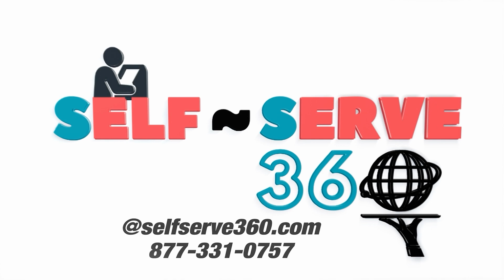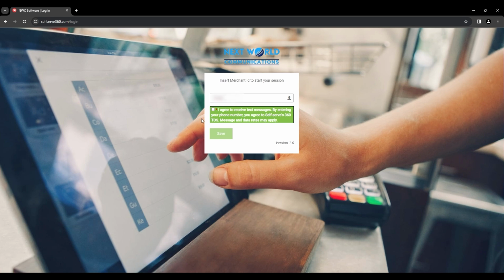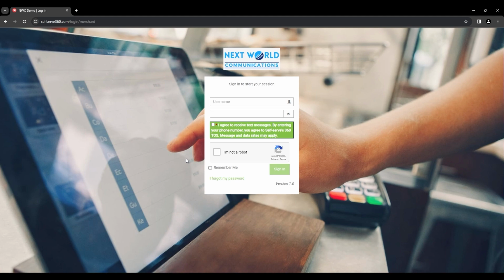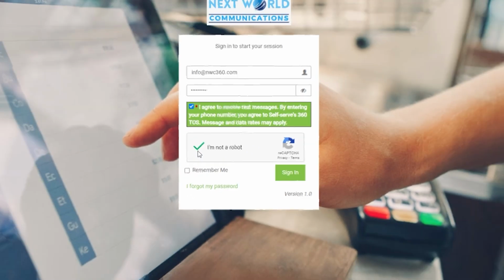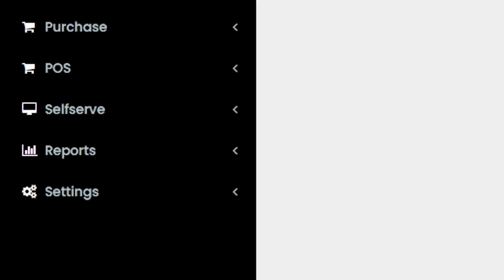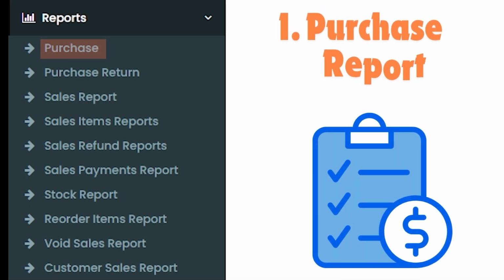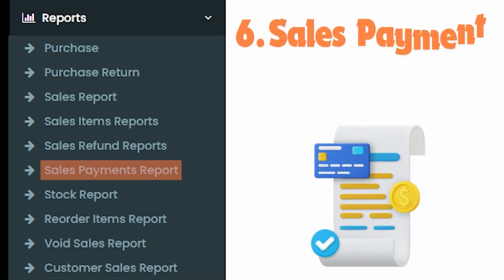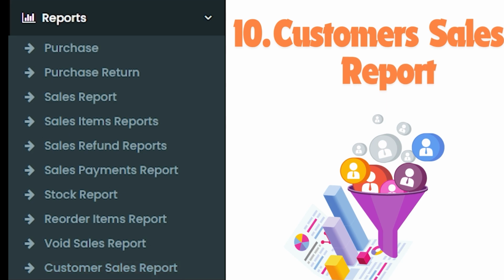SelfServe360 Analytics: How to Track Sales & Customer Data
Turn data into profits! This tutorial shows how to:

Generate daily sales reports (0:45)

Analyze peak hours & top items (2:30)

Export data to QuickBooks/Excel (4:15)

📌 Pro Tip: Set up automated email reports (shown at 5:50)!

About SelfServe360:
✔ Real-time dashboards
✔ Inventory alerts
✔ Customer trend tracking

🌐 See a Live Demo: SelfServe360.com/demo